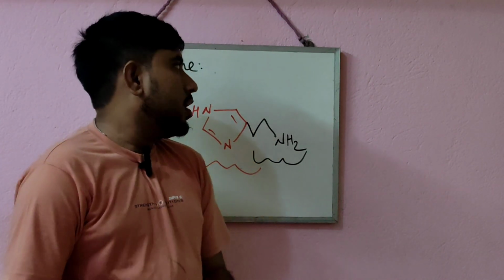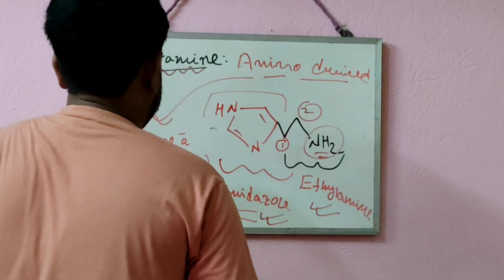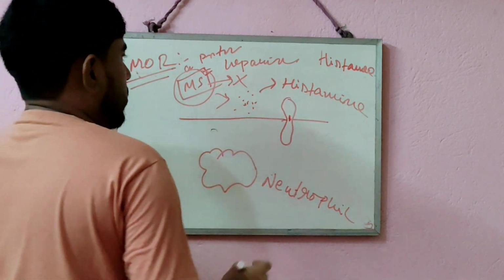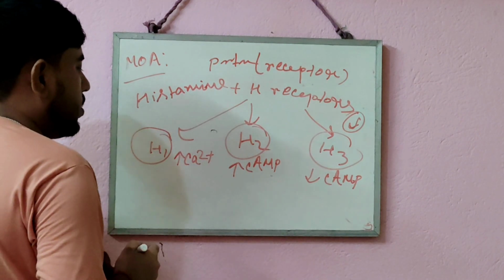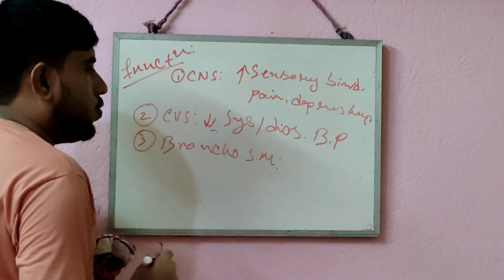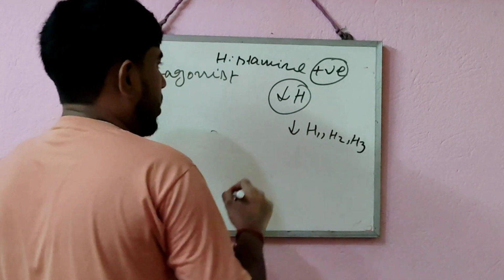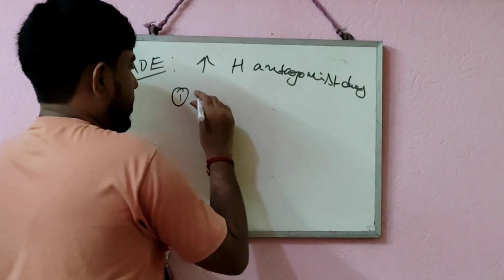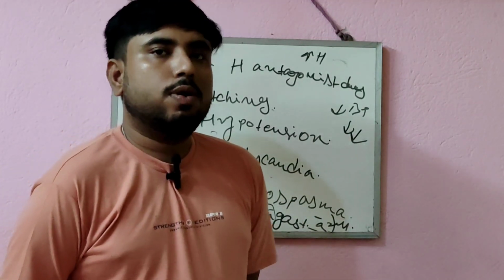HISTAMINE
In this video I have explained about Histamine with its specific site of secretion, mechanism of it's release, it's roles in our body with mechanism of action and about the examples of  agonists and antagonists of histamine